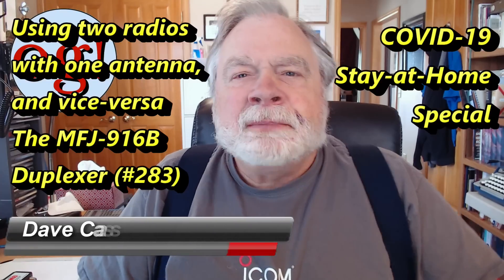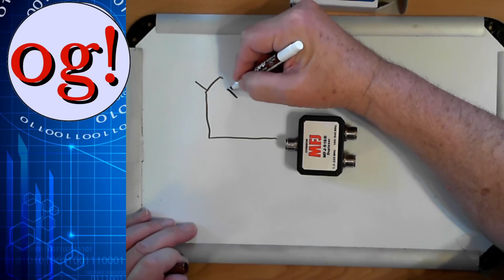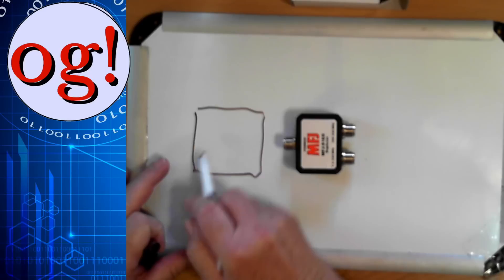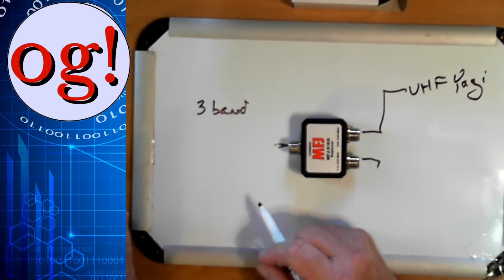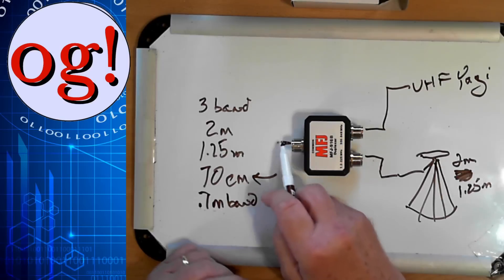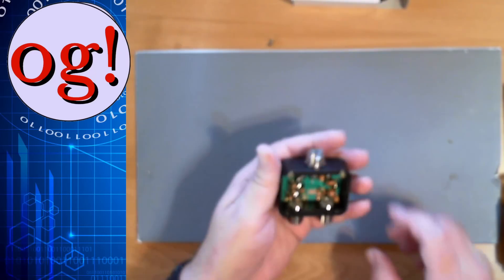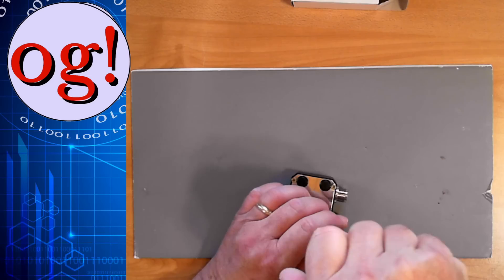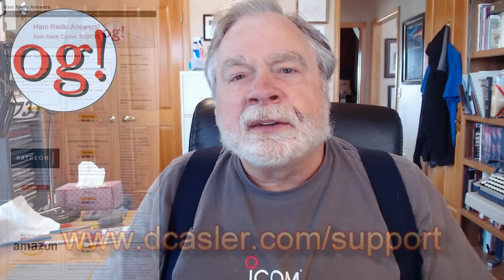MFJ Duplexer--Two radios, one antenna, or vice versa (#283)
A look at the MFJ-916B duplexer with SO-239 connectors (also available with N connectors and also available with an outdoor version). You can use this to connect a 2m radio and a 70cm radio to share a single, dual band antenna, or use it with a dual-band radio to connect to a separate 2m antenna and 70cm antenna. Interesting device!